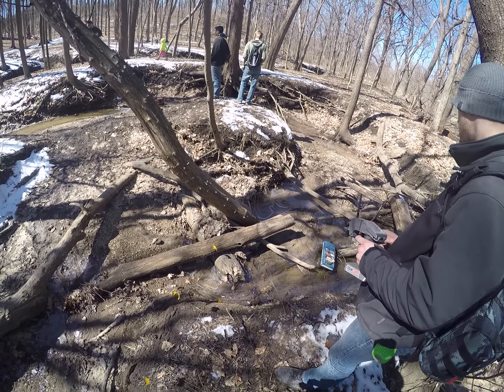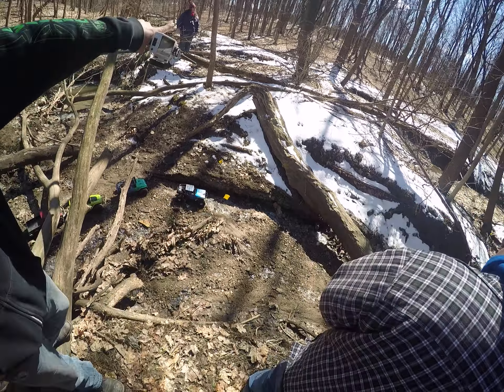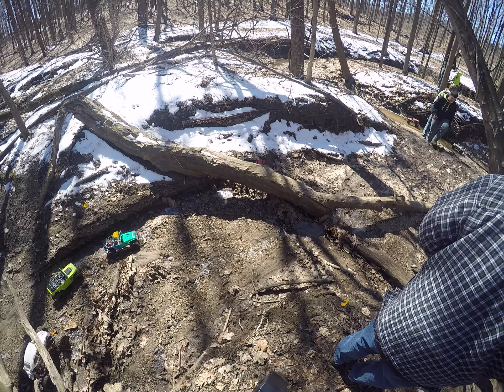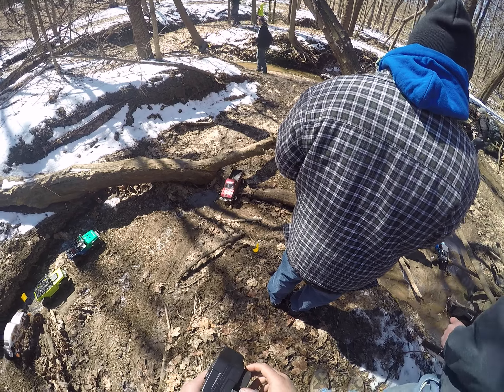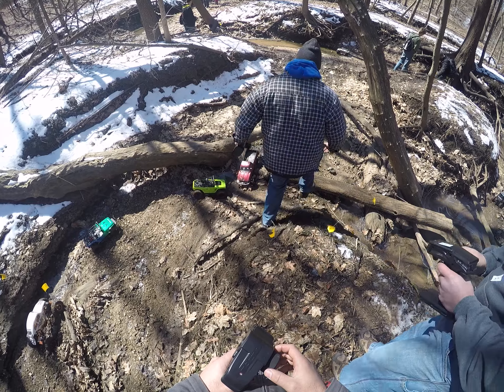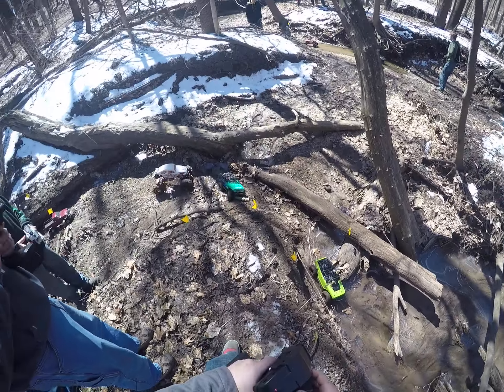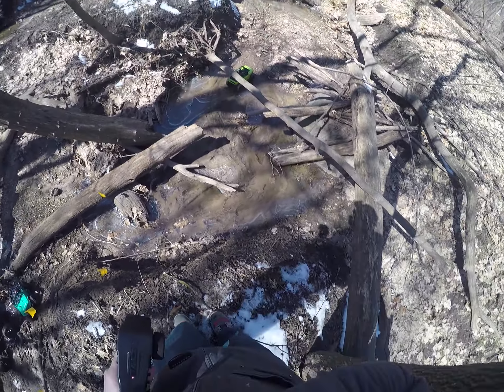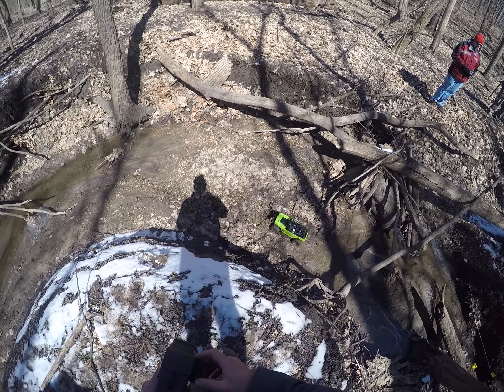creek area aldeen